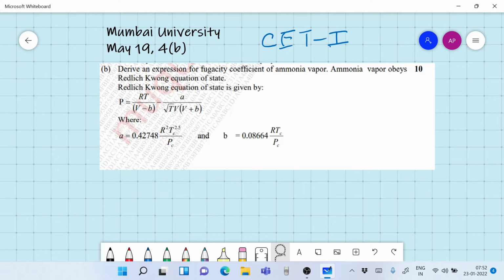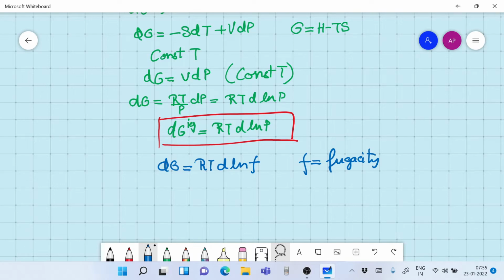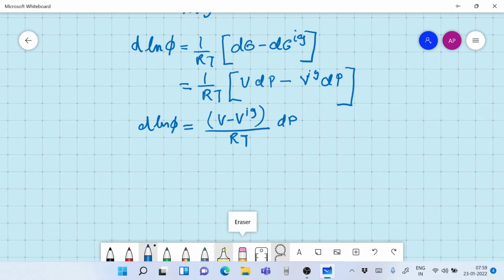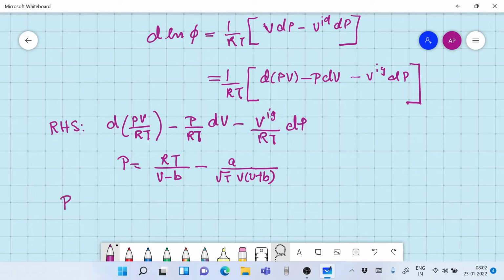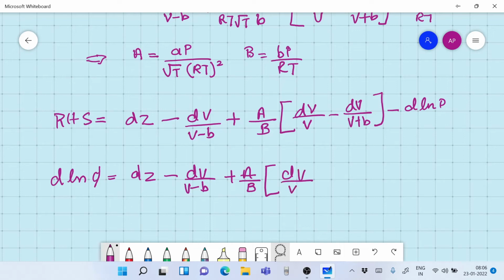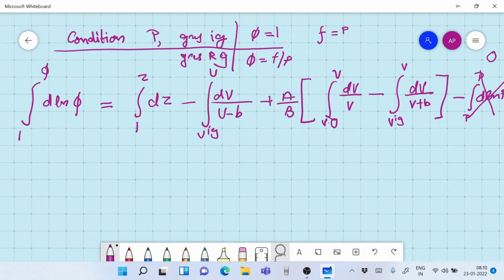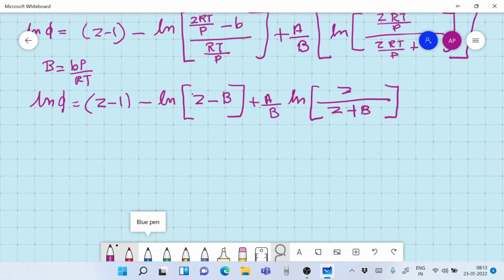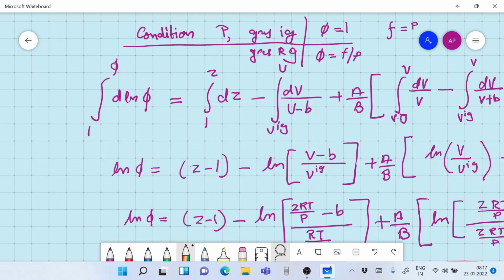Fugacity of a gas obeying Redlich Kwong Equation of State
This video show how to derive an expression for fugacity of a gas obeying Redlich Kwong Equation of state. The derivation starts from the fundamentals of the definition of fugacity to the final expression. This question was asked in CET I, Mumbai University Question paper of May 19. The question was 4(b)